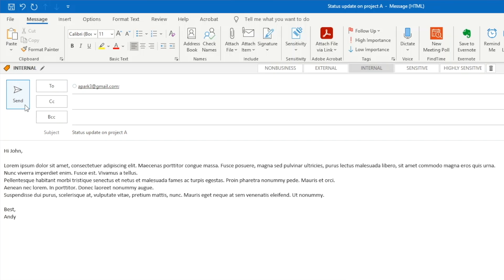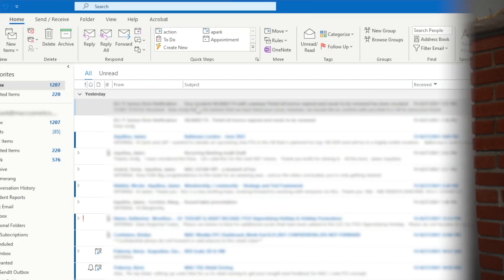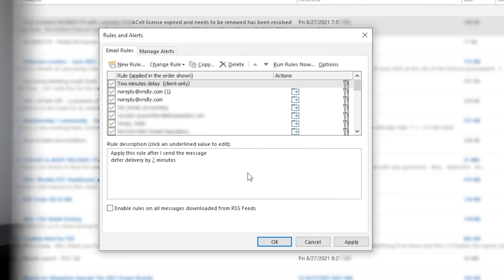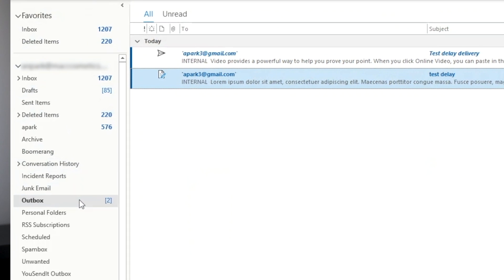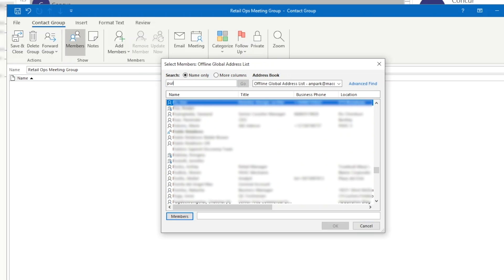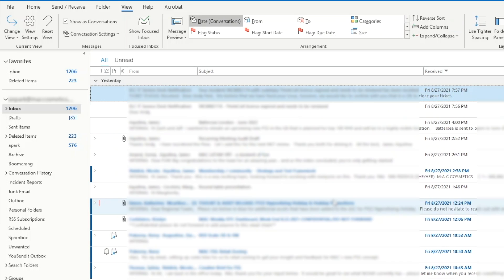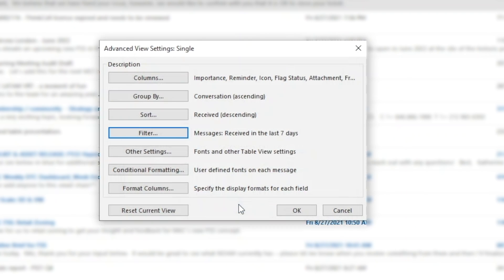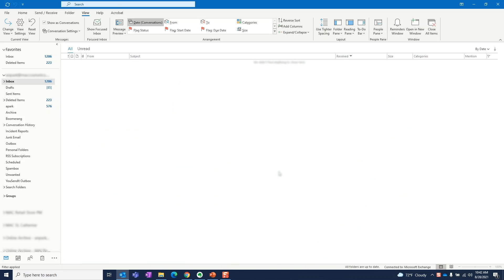My 7 Favorite Microsoft Outlook Tips: Practical Tips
In this video, I share 7 of my favorite tips in Microsoft Outlook.

⏳Timestamps
0:00 Intro
0:27 Message Recall
1:23 Send Delay
3:16 Delay Delivery
4:15 Autofit Table
4:50 Group Contacts
6:00 Show As Conversations
7:03 Change View Setting
9:05 Wrap up